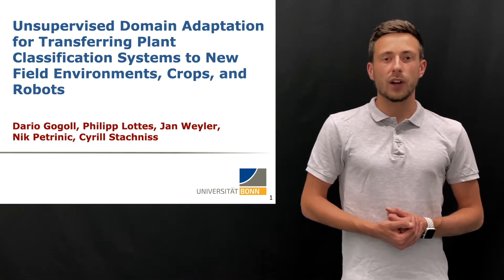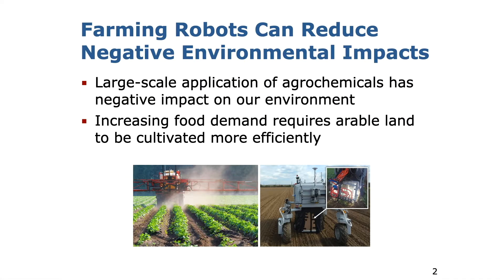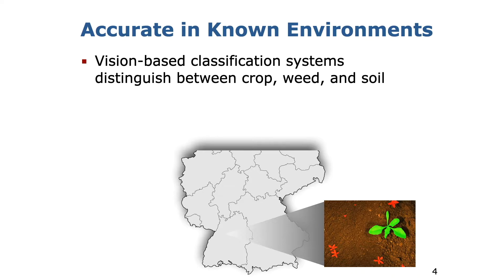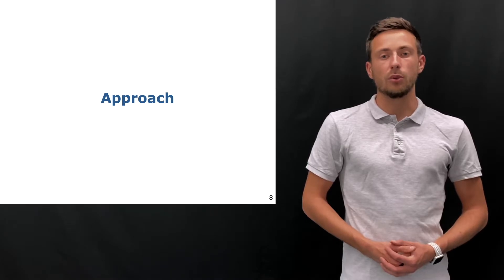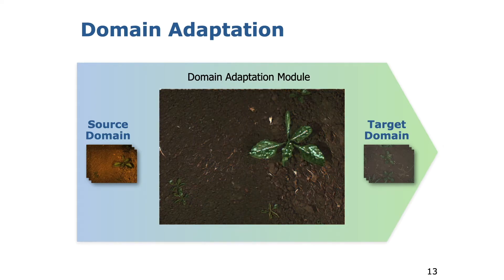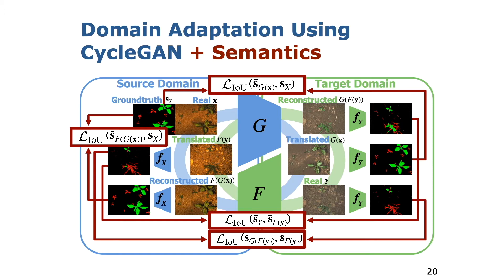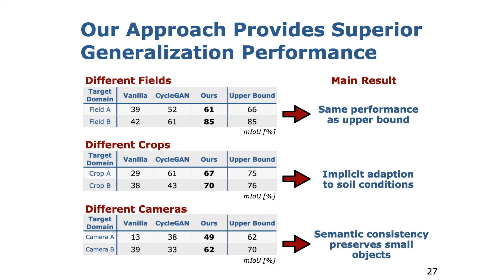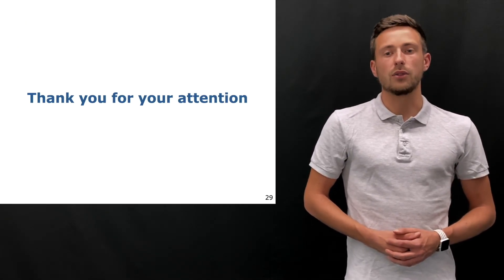D. Gogoll - Unsupervised Domain Adaptation for Transferring Plant Classification Systems (Trailer)